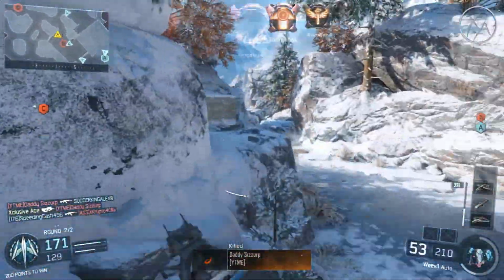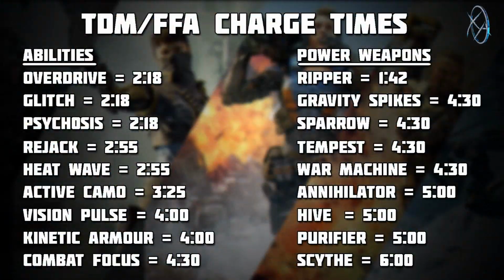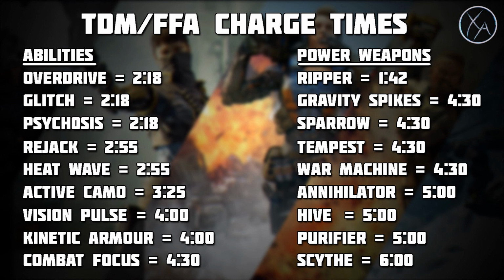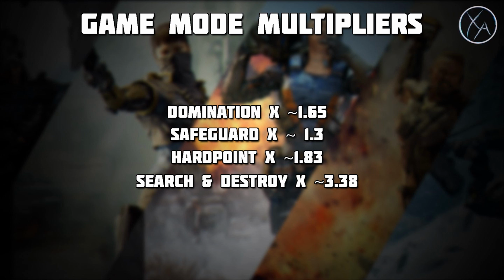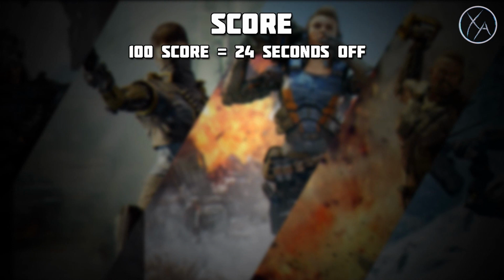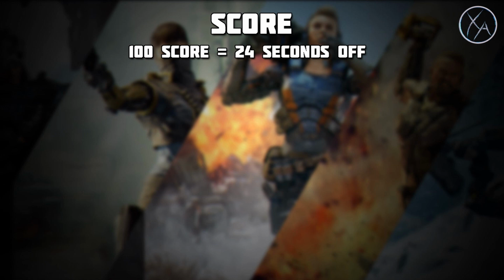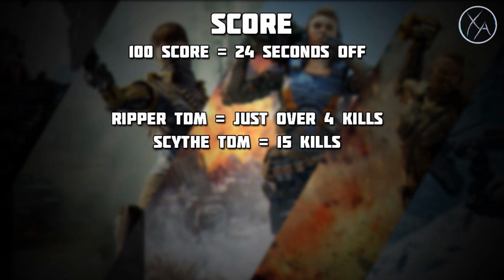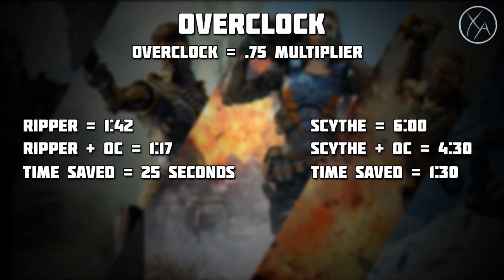All Specialist Charge Times + How Overclock Works in Black Ops 3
Today I share all of the charge times for every specialist ability and power weapon in Black Ops 3. I also share the multipliers for various game modes, how score impacts the charge time, as well as how overclock works. I hope you enjoy!